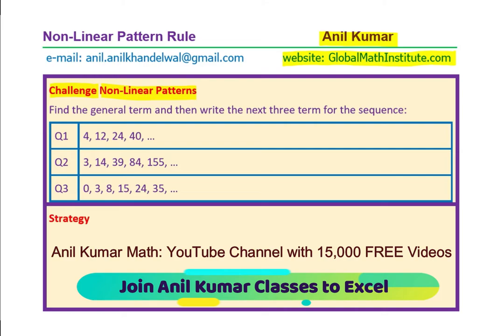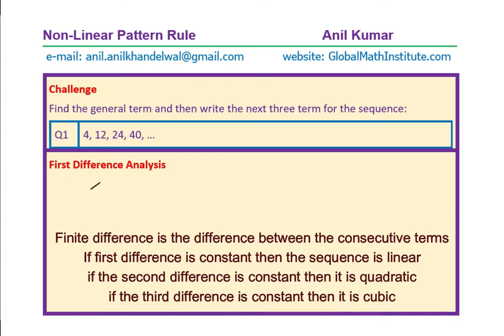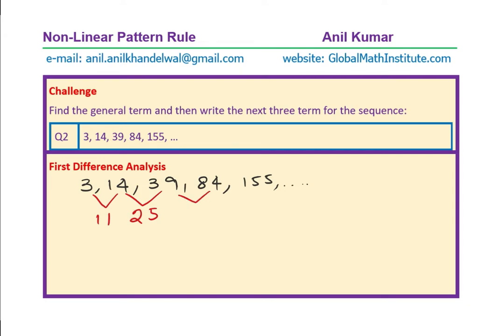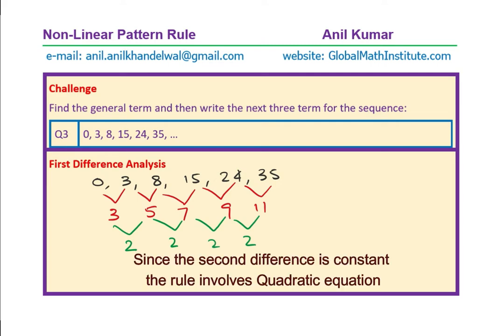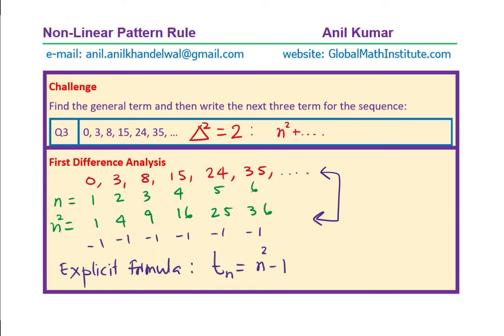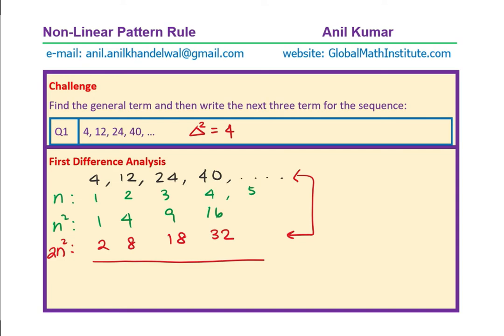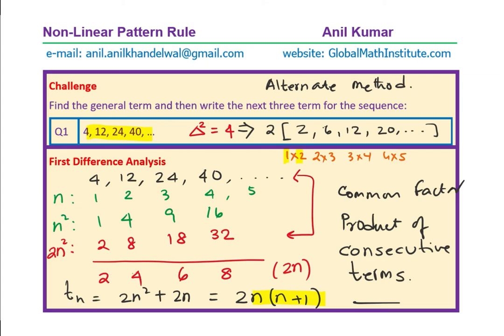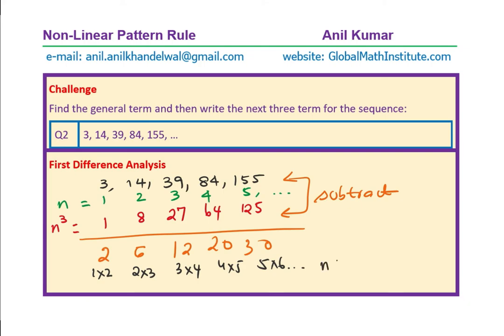NonLinear Increasing Pattern Rule Strategy for General Explicit Formula Quadratic and Cubic